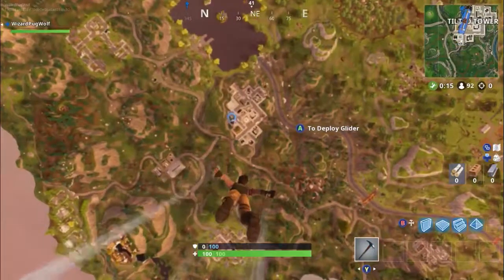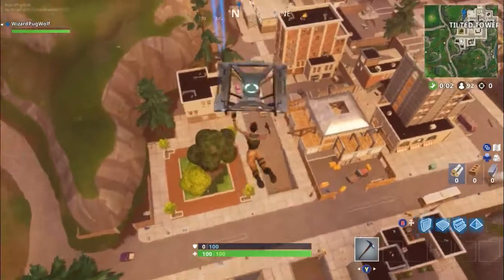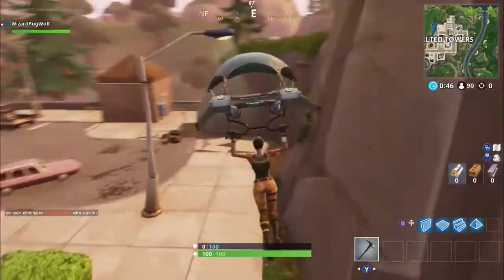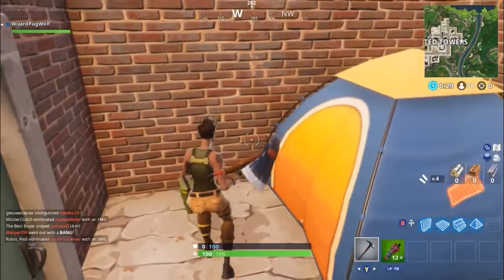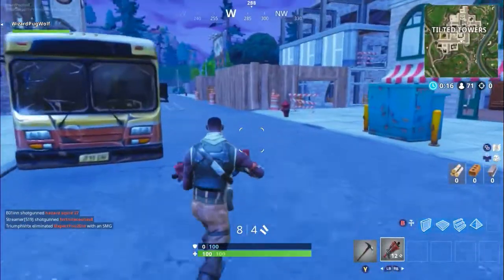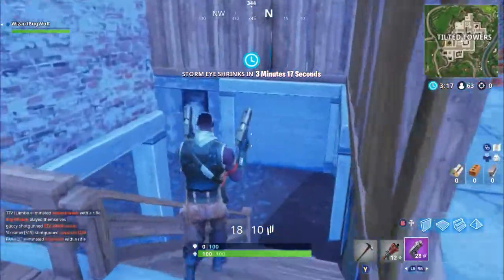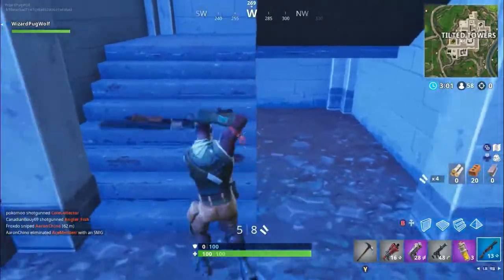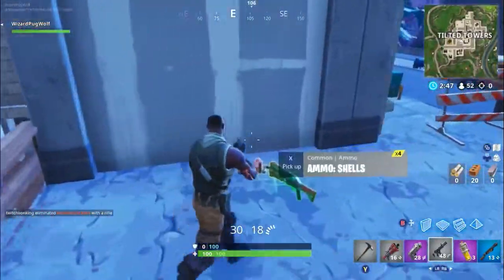TTP Paiger Plays: Fortnite